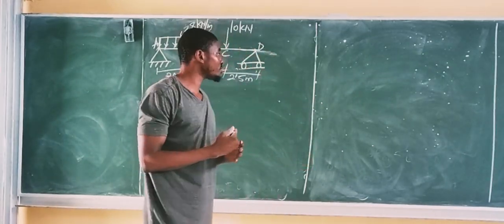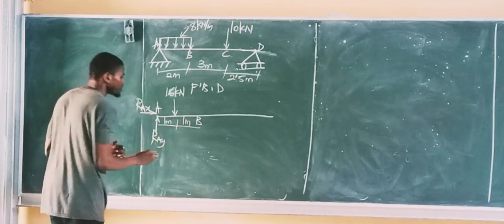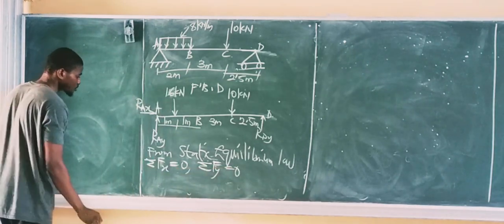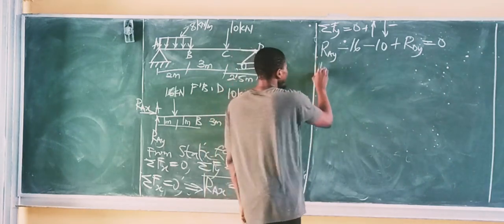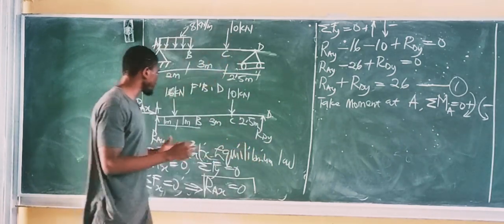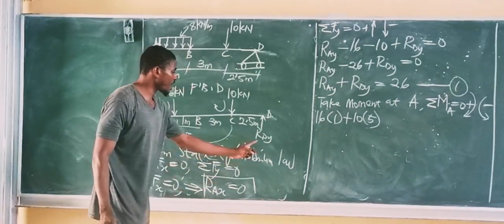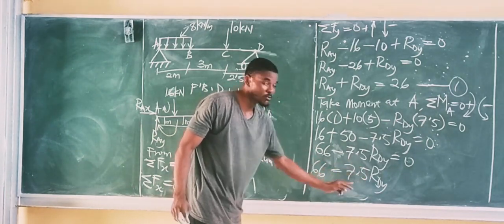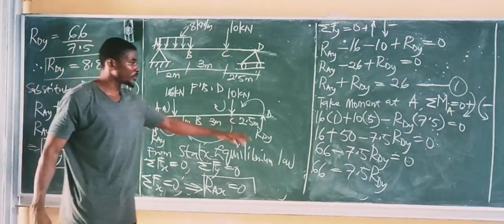How to Determine Reactions at Supports, part 1 ||Shear Force and Bending Moment Analysis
This video explains how to determine the Reactions at the support of a beam carrying a UDL. It shows also how to employ the Equilibrium Equation to carry out this Analysis.